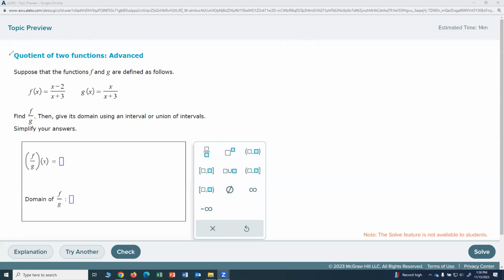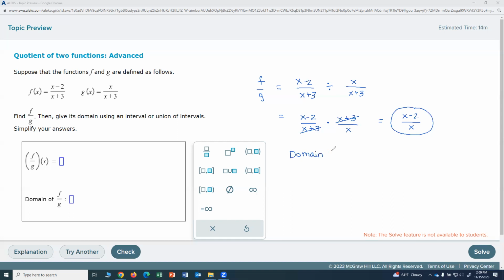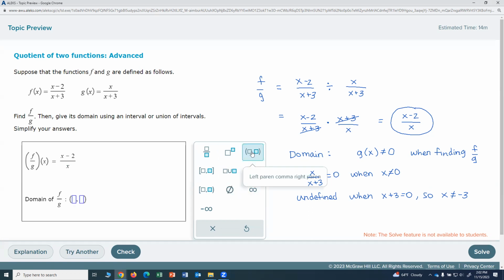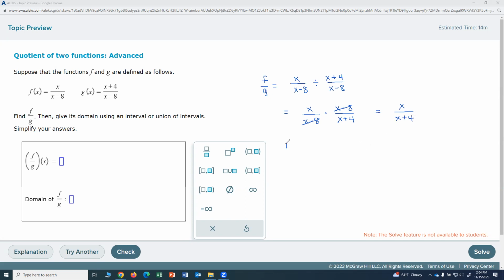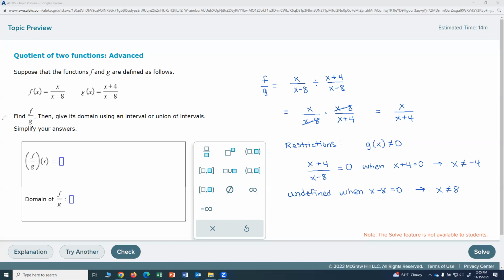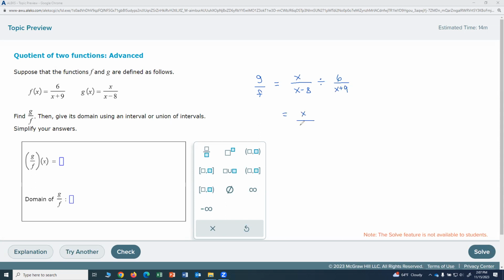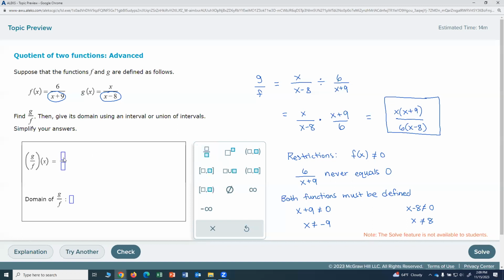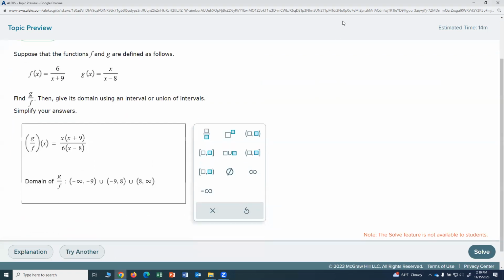Math 1130 HW 9: Domain of the Quotient of two Functions